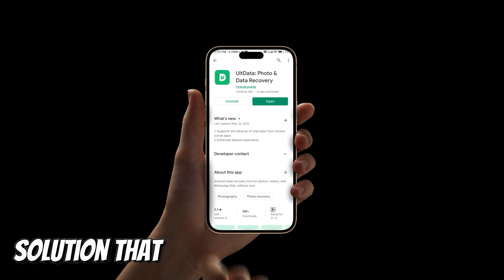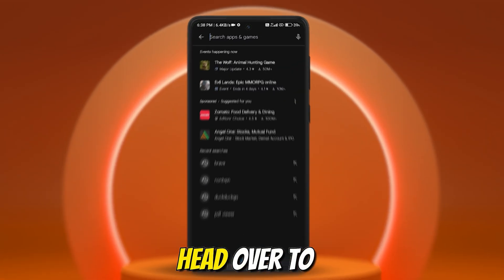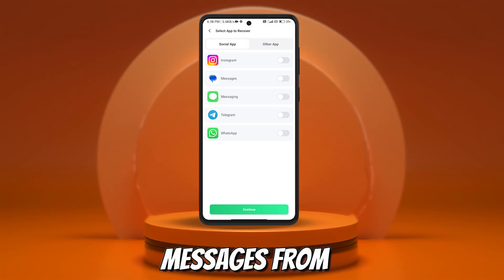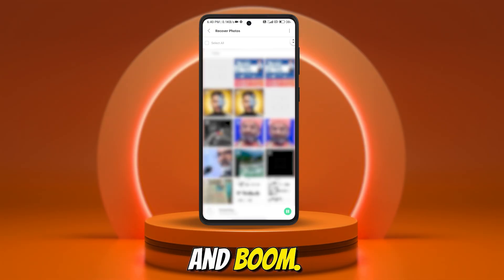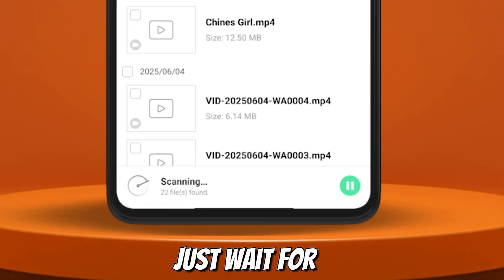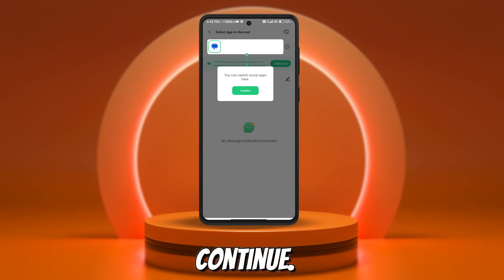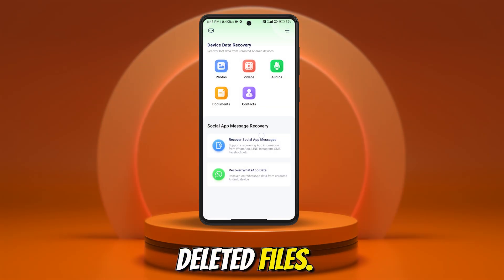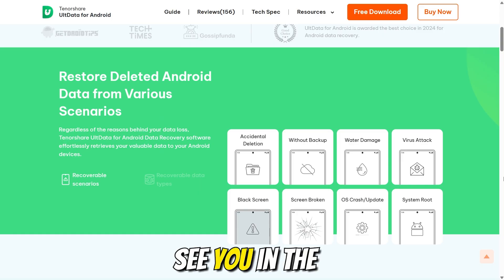How to Recover Deleted Videos from Android Phone 🔥 No Root, No PC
Lost important photos, messages, or files from your phone?🔽 Get UltData Recovery APP here ➤

🎉 Accidentally deleted your photos, videos, or messages? Don’t panic! In this video, I’ll show you how to recover lost data from any Android phone in 2025 — without root and without a PC — using the powerful Tenorshare UltData app.

❓Why Choose UltData
- Fast & Secure: Non‑destructive scan with zero overwrite risk
- Multi‑File Recovery: Photos, Videos, WhatsApp, SMS, Contacts, Voice, Documents
- Preview Before Recover: See what’s found and pick only what you need
- Image Quality Restoration: Enhance photo clarity

💡Quick Tips for Successful Recovery
Stop using your device immediately after deletion and try to recover